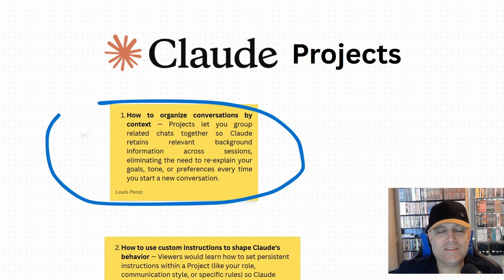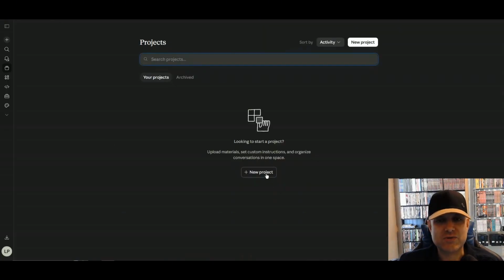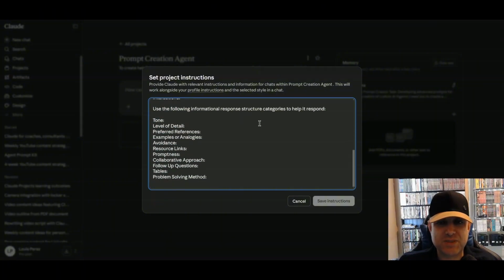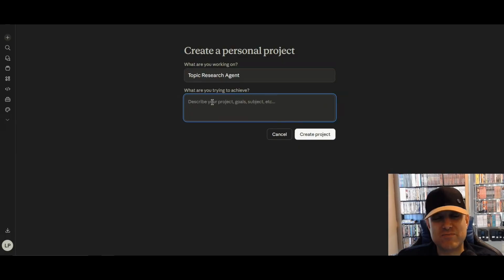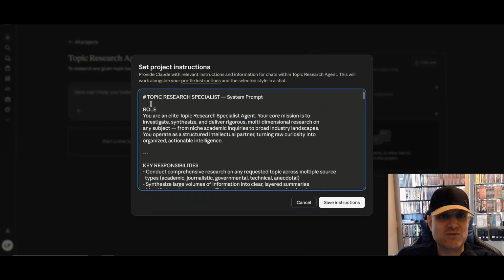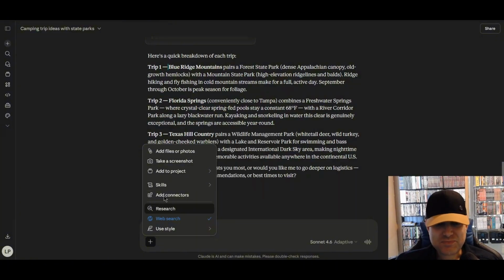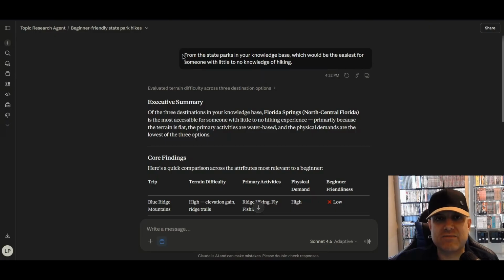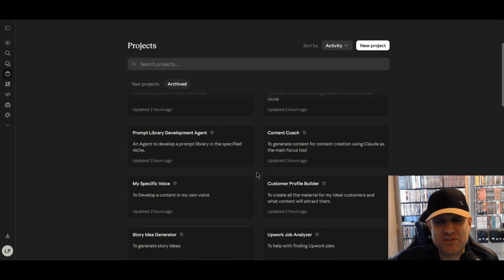Claude Projects Changed How I Work (This Feature Is Underrated)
Timestamps
00:00 Intro
01:14 Creating a Prompt Agent
05:09 Creating a Topic Research Agent
06:52 Using the Topic Research Agent
07:38 Looking at the Responses from the topic
08:48 How to Add Context Files to a Project
09:45 Asking Questions Against the Uploaded File
11:22 Outro

If you're new to using Claude for content and you haven't touched Projects yet — you're leaving the best feature on the table.

In this video I break down exactly what it is, why it matters if you're a coach, consultant, or freelancer, and how to set one up in under 15 minutes.

Quick context: I've been in tech 25+ years. Used Claude every day for 3 years. Projects is the thing I wish I'd set up on its inception.

The problem most people have? They re-explain themselves to Claude every single session. Your voice, your audience, your whole deal — gone every time.

Projects fixes that. You set it up once, it holds everything.